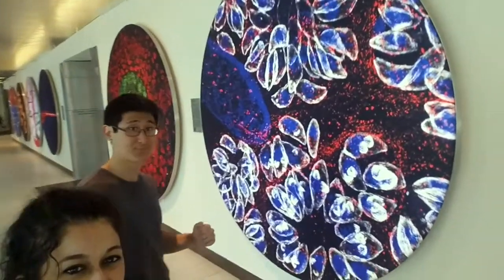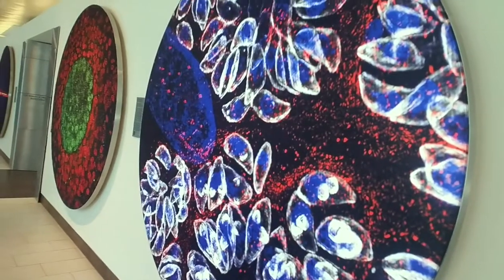How to Generate (Almost) Anything, Episode 8: Human-AI Collaborated Viruses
How to Generate (Almost) Anything: Can AI inspire humans to create things that wouldn't have existed otherwise? A dress with a crazy hat, a pizza with shrimp & jam or a scent that has never been smelled before? We are a bunch of scientists and artists that aim to test the limits of human-AI collaboration to generate (almost) anything the human mind can (and can't) imagine.